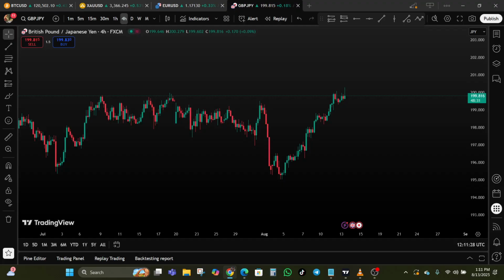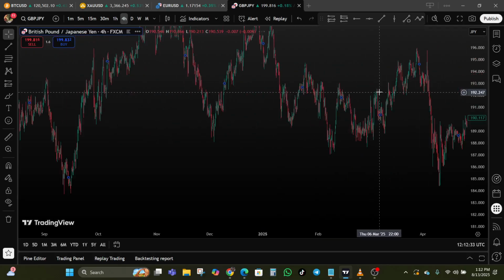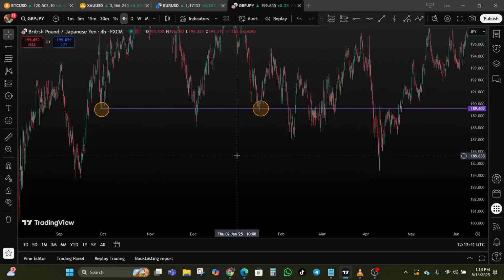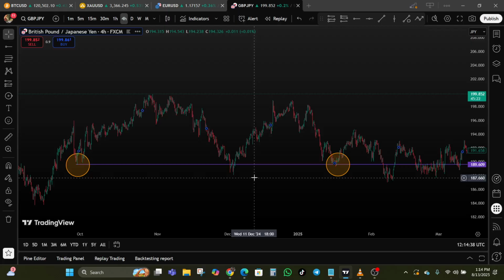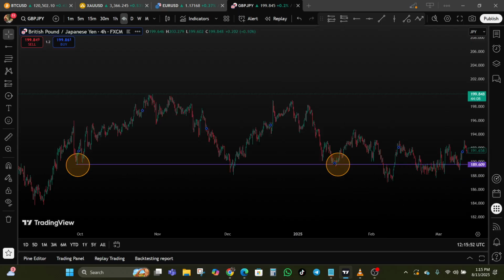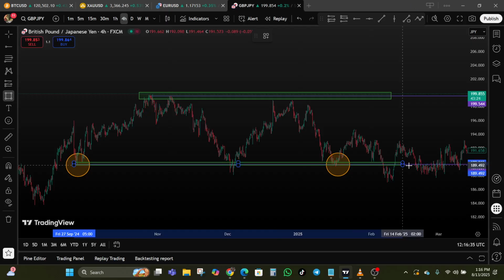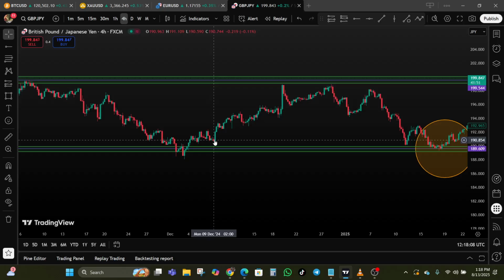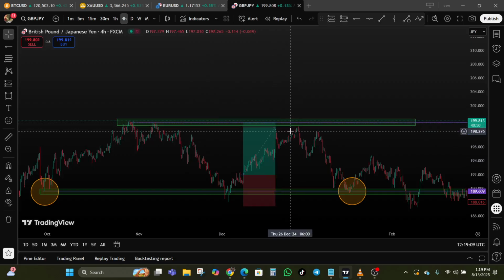Beat the Market with This Liquidity FAKEOUT Strategy – Stop Getting Trapped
In this video, we’re breaking down a liquidity fakeout strategy that will help you beat the market by recognizing the traps set by big players. Too many traders get caught in false breakouts, chasing price moves that quickly reverse. This strategy flips the script—allowing you to anticipate where liquidity is being hunted and position yourself for high-probability entries.

We’ll cover:
- What a liquidity fakeout is and why it happens.
- How to identify fakeout zones using key market structure.
- The difference between retail breakout traps and institutional liquidity grabs.
- The step-by-step process to spot, confirm, and execute trades based on these moves.

This isn’t about guessing—it’s about understanding why price moves the way it does and aligning yourself with the smart money. By the end of this video, you’ll have a clear blueprint for turning liquidity traps into your own trading advantage.